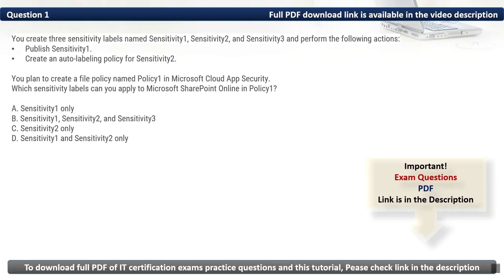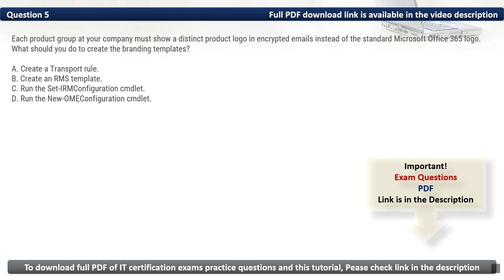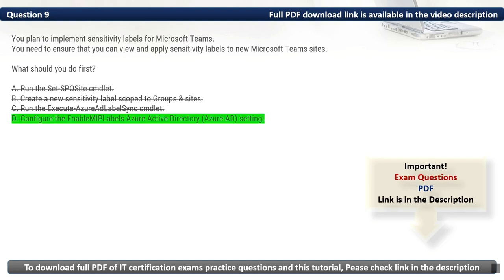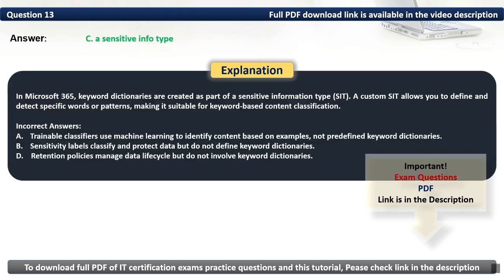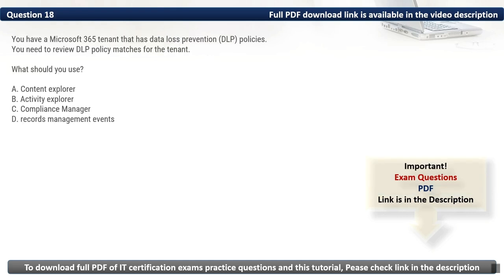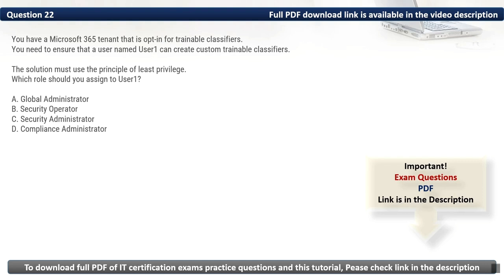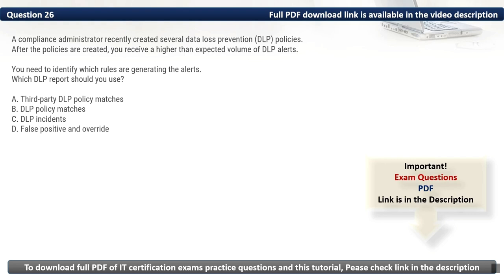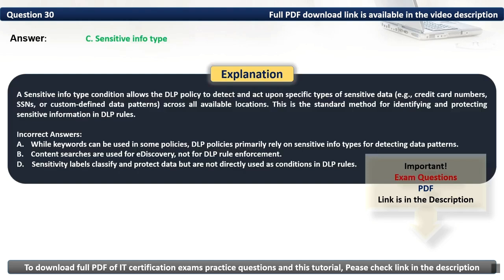🚀 How I CLEARED SC-400 Exam in Just 6 Hours! | Microsoft Information Protection Administrator | Tips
Get instant access to the ultimate study resource for the Microsoft : SC-400 certification exam!

You’ve got this! 🚀 With the right preparation and resources, passing the Microsoft : SC-400 exam is within your reach. Keep pushing forward, and we’re here to support you every step of the way.